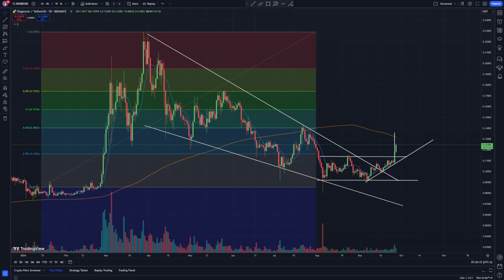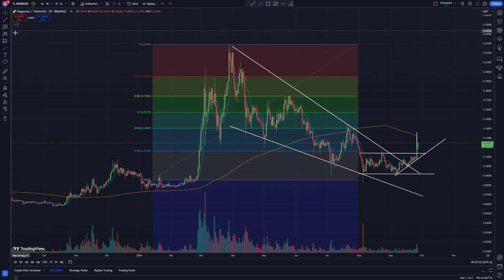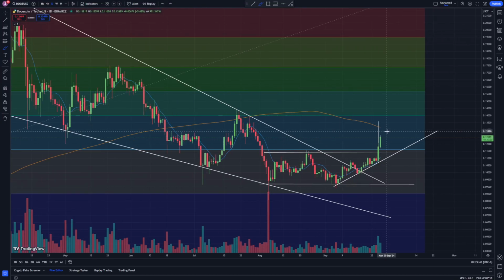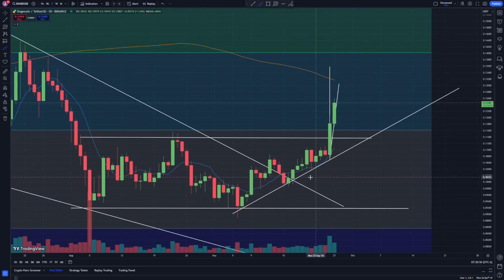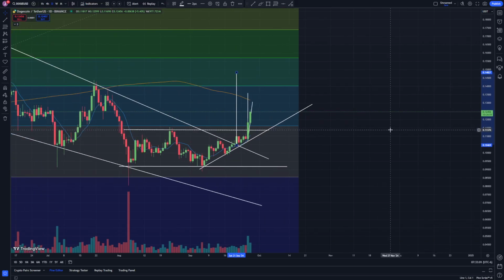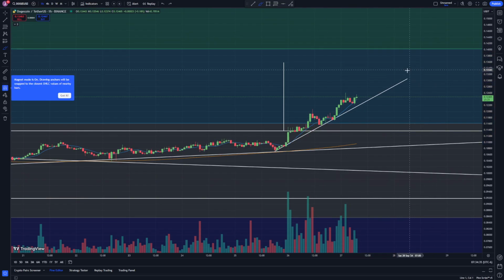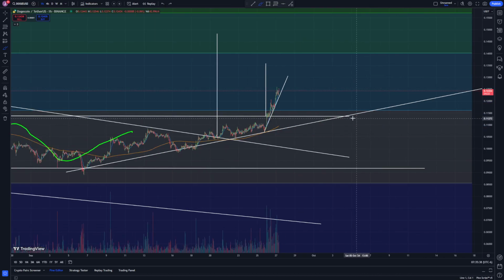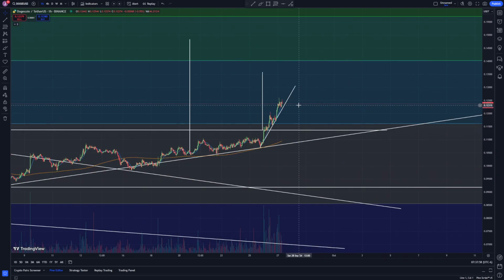Dogecoin Broke Out Of Channel Pattern!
dogecoin got a breakout yesterday of the channel pattern we were watching and here are some of my targets and things I am looking at.